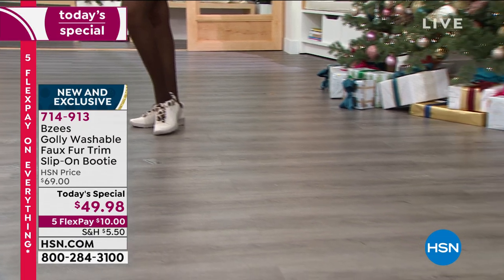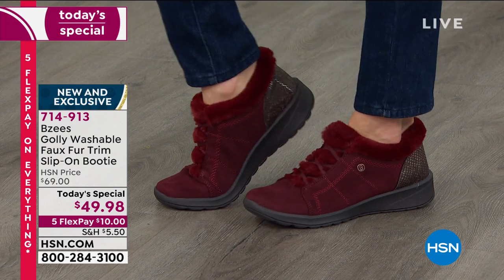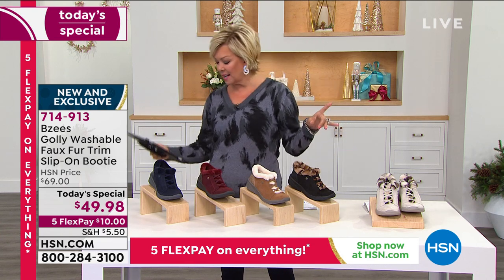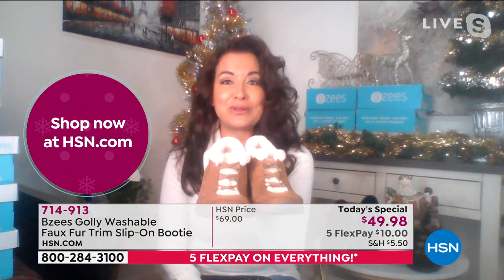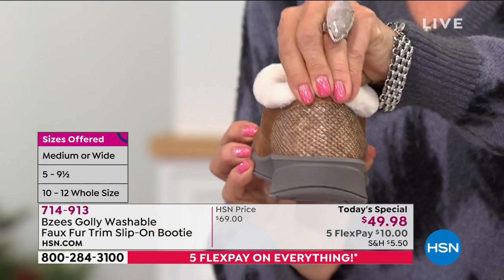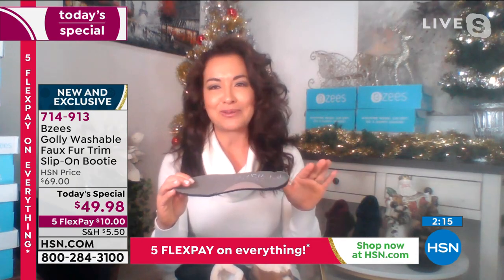Bzees Golly Washable Faux Fur Trim SlipOn Bootie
Youll love the ultraluxe design of this cozy slipon bootie. So comfyand washable to boot.